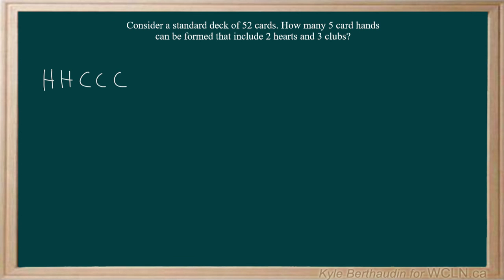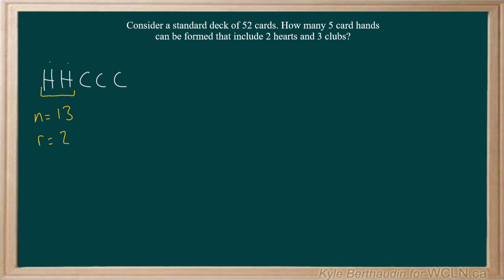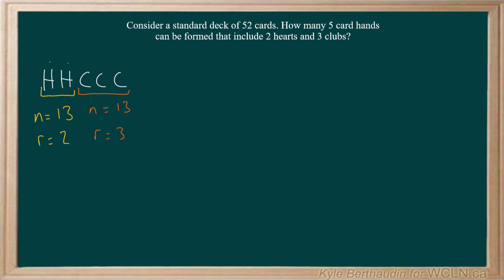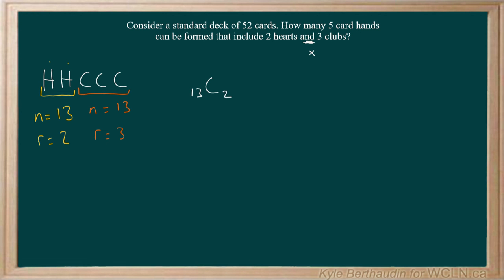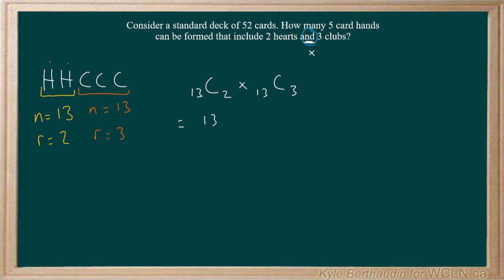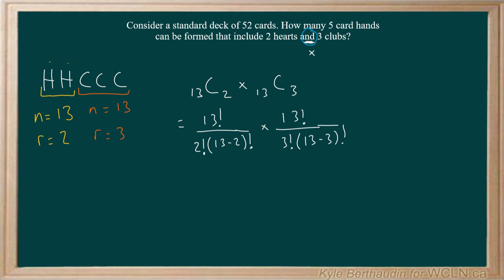WCLN - Math Solution - MA12F-2.4-Combinations-04